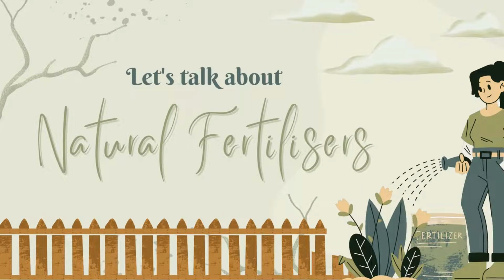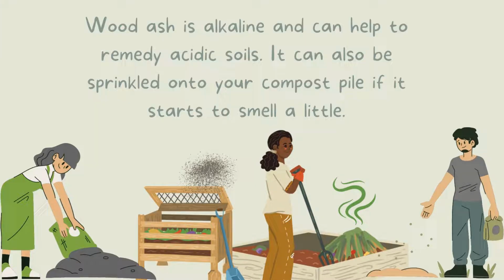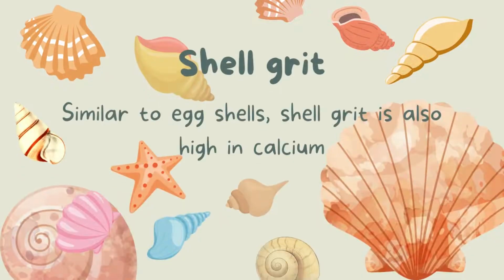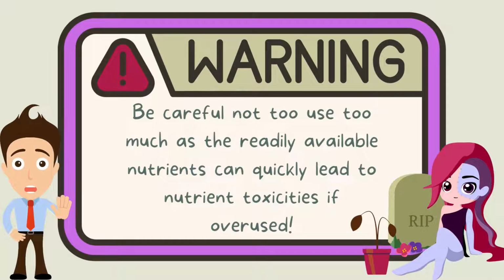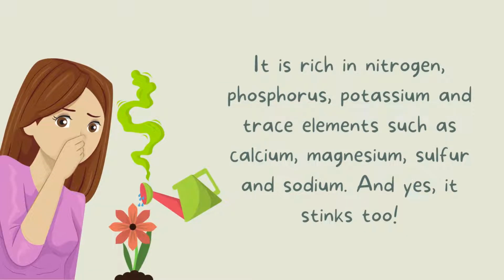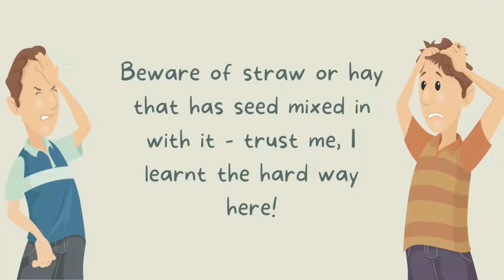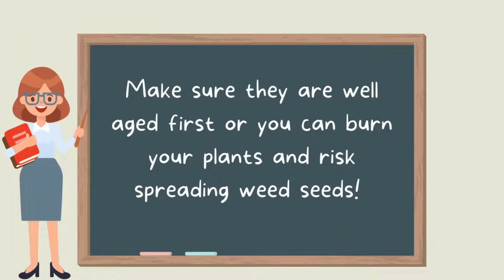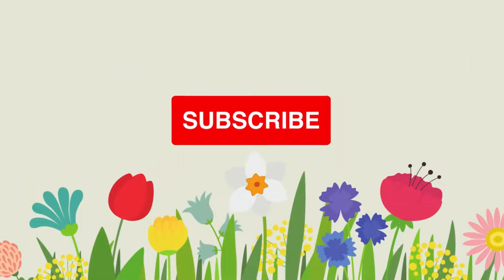Types of Natural/Organic Fertilisers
Looking to go green, or save money? Here are some top tips on different types of natural fertilisers that are cheap or completely FREE!